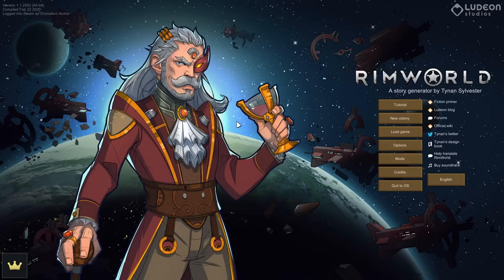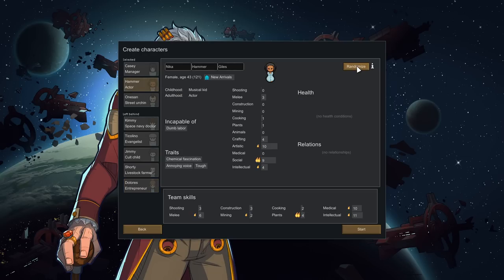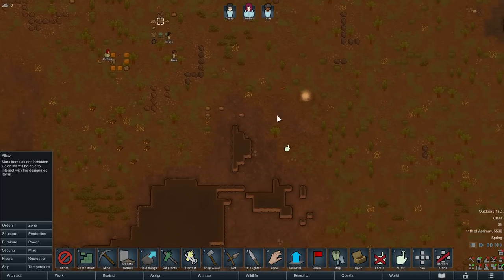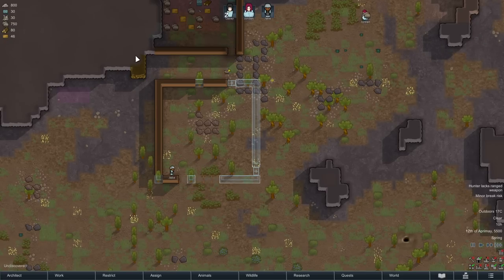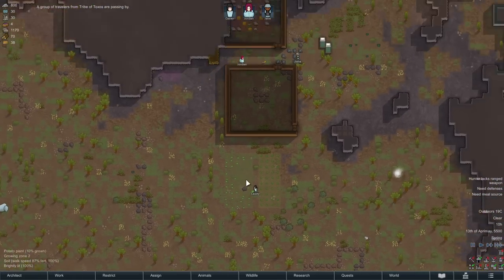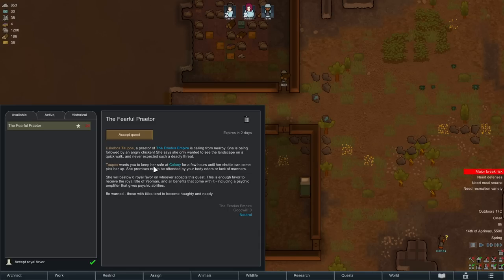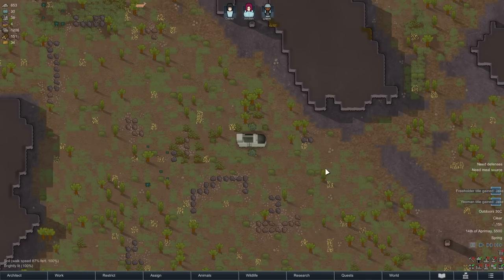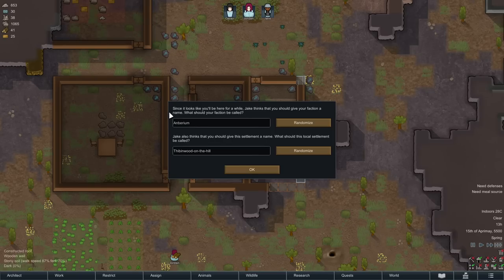Killing Chickens for Royal Titles | RIMWORLD 1.1 ROYALTY DLC!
The Empire has arrived. Their honor-bound culture wields hyper-advanced technology, while bowing to the ancient traditions of kings and queens. Now they settle the rimworld, and seek allies.

Colonists can gain royal titles bestowed by the Empire. A Knight or Count can call upon the Empire's elite troops in times of need, bond with unique bladelink weapons, and wield psychic abilities.

Those who hold titles become haughty and demanding. They'll need luxurious bedrooms and grand throne rooms. They'll issue wild decrees that must be carried out. They'll make inspiring or demoralizing speeches from the throne. They'll play piano, harp, and harpsichord. They'll demand royal clothes and crowns.

Titles give the right to an Imperial psychic amplifier. Those who hold one can use their mind to manipulate and defeat their foes. Psycasters can blind enemies or mind-control them, block sensations of pain or confer deadly focus on an ally. Advanced psycasts induce mass vomiting in crowds of foes, teleport objects or people, drive enemies insane en masse, or render allies temporarily invisible for stealth attacks.

For those who wish to live as rebels against the Empire, there are other ways of acquiring psychic amplifiers as well.

Earning royal titles means completing quests. Since RimWorld is a story-generation game, quests aren't fixed like in other games. Instead, the system procedurally generates unique quests with every new game. Different goals, foes, guests, rewards, helpers, special threats, and world conditions combine to create endless varied stories and challenges.

Quests will reward you with new allies, unique implants, archotechnological artifacts, gear, royal titles, faction goodwill, and more. Quest givers may even provide special helpers during the quest - for example, a quest may ask you to fight a huge mechanoid cluster, but also include help from elite Imperial cataphracts to make the battle winnable.

The purpose of quests is to generate dramatic stories that couldn't happen otherwise. Quest challenges are grander and more exotic than day-to-day defense, but the only happen if you accept them.

Hosting quests ask the player to host a group of dangerous prisoners, haughty royals, derpy pets, hunted refugees, or other guests. The guests may be injured or healthy, useful allies or helpless burdens, single or numerous. They may be hunted by mercenaries, pirates, mechanoids, or more. You might need to get the guests to an escape shuttle under fire.
Construction quests ask the player to build something special, and sometimes, to protect it from attacks.
Assistance quests ask you to send some of your colonists to help an ally for a time.
Site quests open nearby sites that present opportunities, threats, and mysteries.
Threat quests present special combinations of mechanoid clusters, raids, animal attacks, atmospheric effects, weather, and more, in exchange for rewards.

The final quest comes after you have climbed the ranks of Imperial nobility. Host the Imperial High Stellarch and his elite Stellic Guards in your luxurious court, protect them from their enemies, and be invited to leave the rimworld as an honored royal guest.

Mechanoids can now create mechanoid clusters - groups of new mechanoid buildings which work together to present a unique tactical challenge.

Mech clusters always appear in an initially dormant state. The player can take the time to decide and execute a plan of attack. This puts the player on the offensive, which contrasts with the defense-oriented fights in the base game. Mech cluster elements include:

World condition makers that poison the air, darken the sky, or create some other world condition.
Shields to block bullets or mortar fire
Factories to assemble new mechanoids over time.
Beacons to call reinforcements.
Turrets, mortars, and surrounding walls.
Unstable power units which you can attack to create explosions, or steal.
Alarm systems of various types.
Mechanoid defenders including the new Pikeman sniper mech.

Each mech cluster generates with a unique layout, presenting a unique tactical puzzle. Some of them will require a frontal assault. Others may be susceptible to mortar bombardment. You may be able to plant explosives inside the cluster before waking it up. A few can be defeated with a key sniper shot to a critical structure. There are many other tactics. Mech clusters can even be used to your advantage if you can lure foes or undesired allies into them.